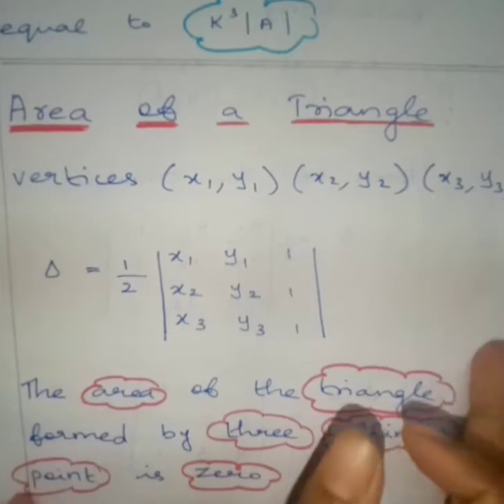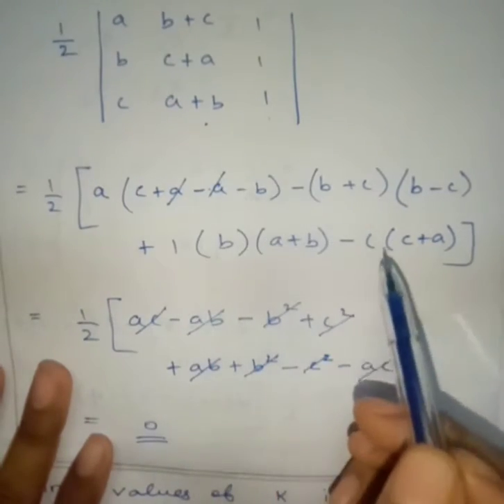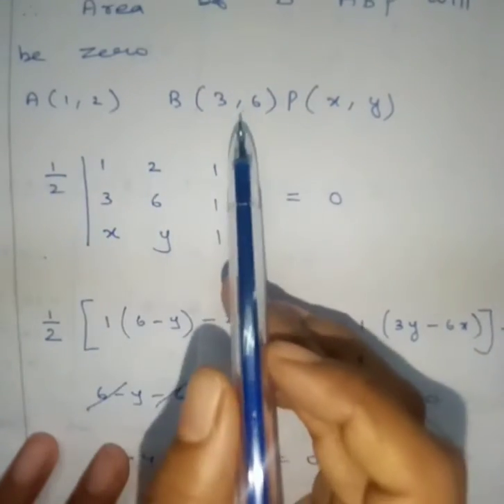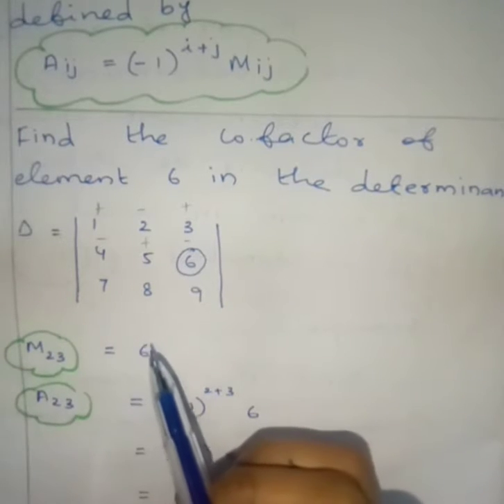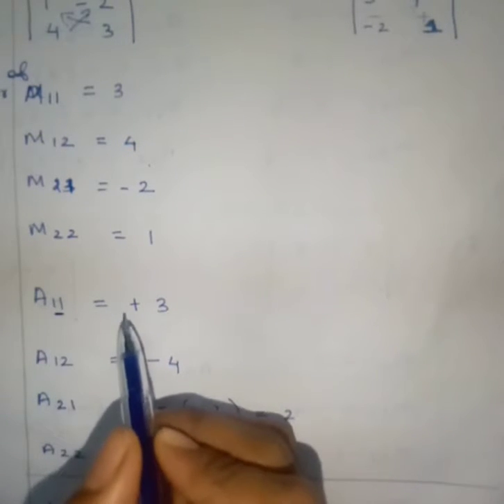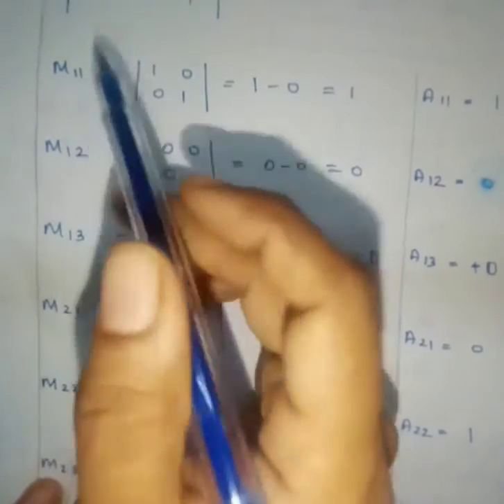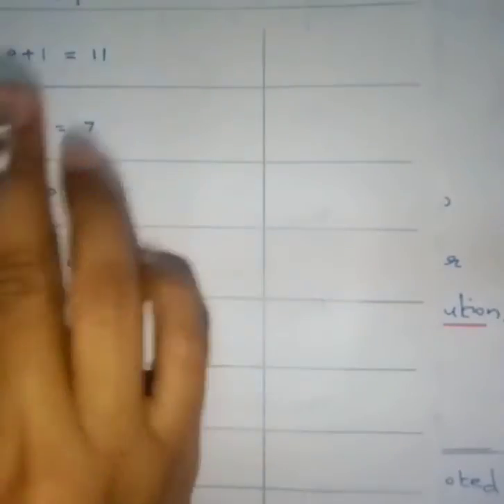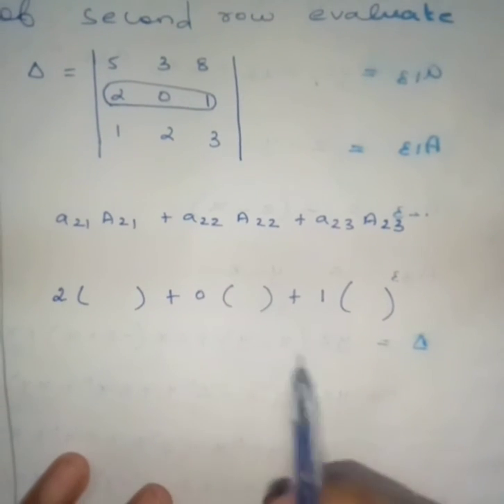Area of triangle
Xll Mathematics